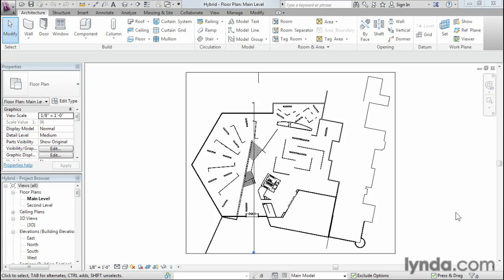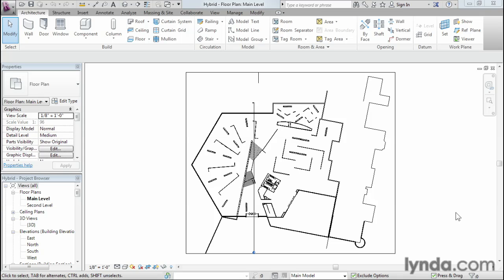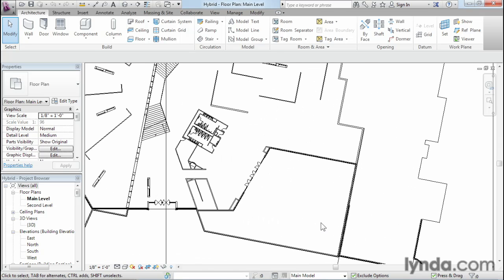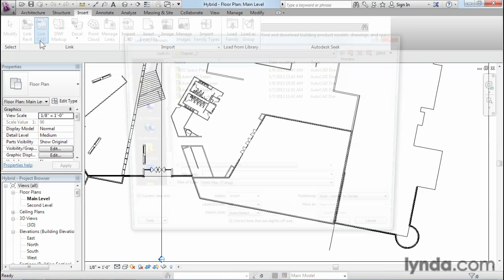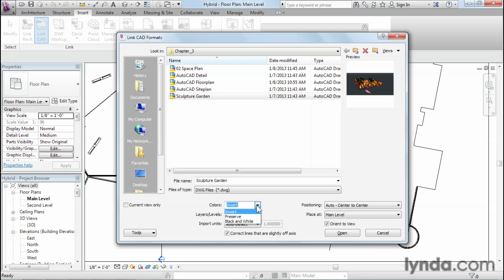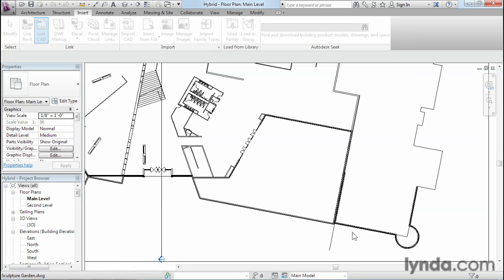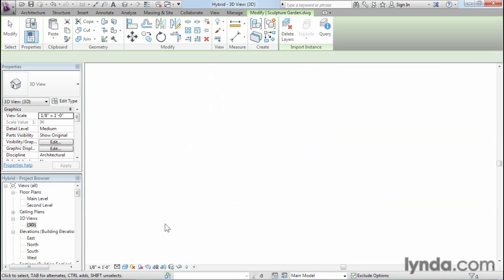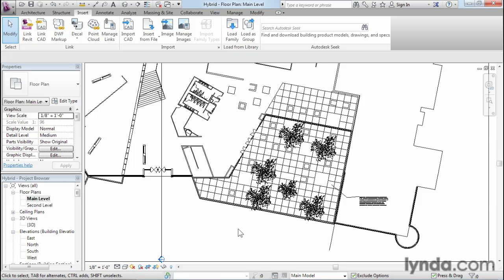17 Berpindah dari Autocad ke Revit hybrid